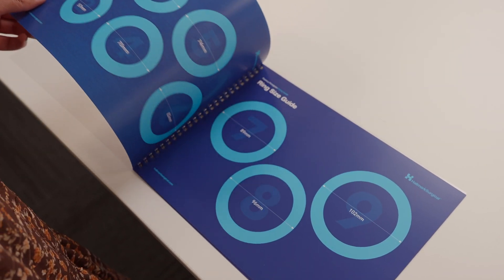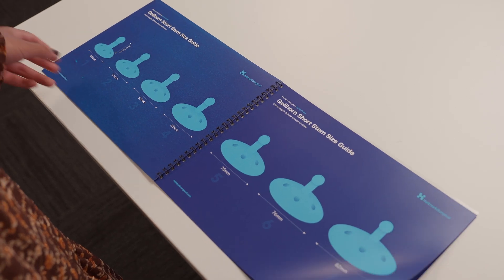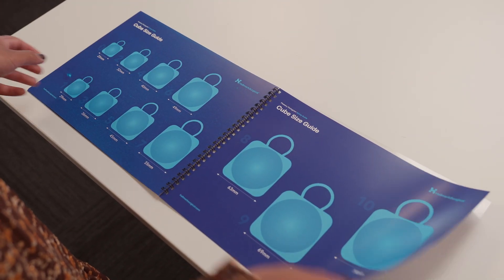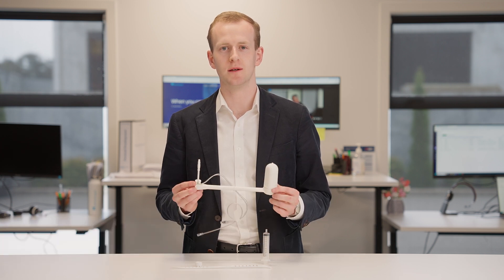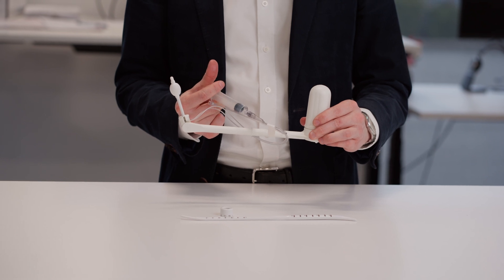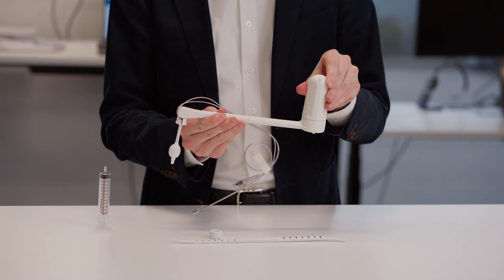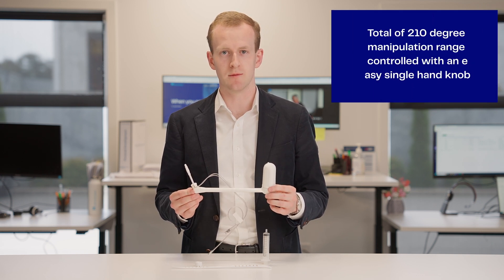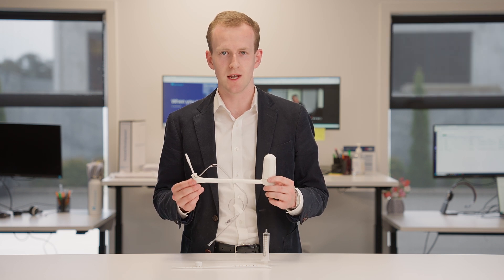November Hallmark Hub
✳️Melissa Davidson's Pessary Courses - Reach out to the team today if you are interested a pessary pictogram
✳️Conference Overview

Reach out to the team today to request further information or discuss your requirements!